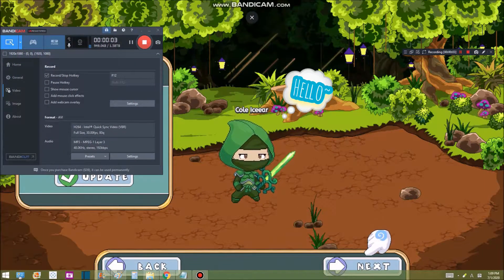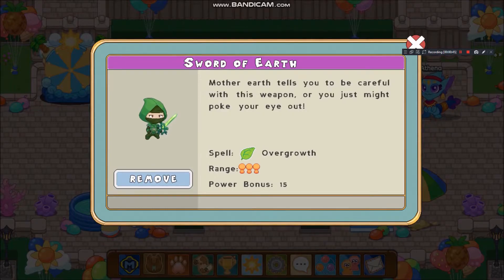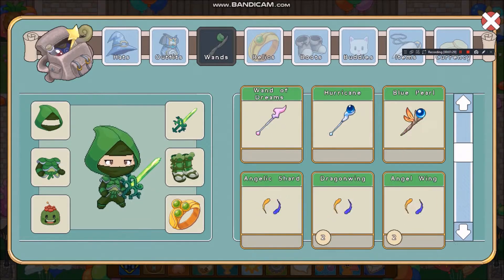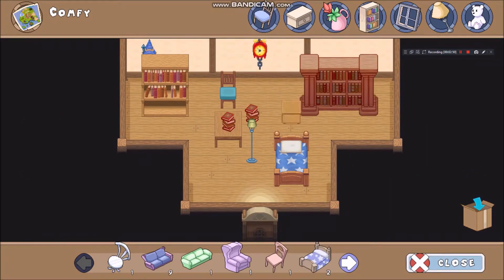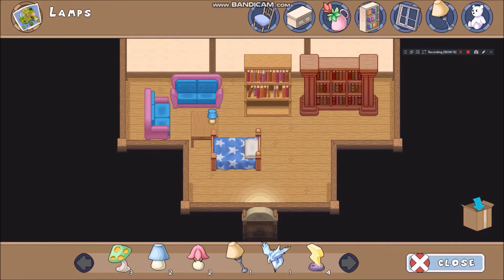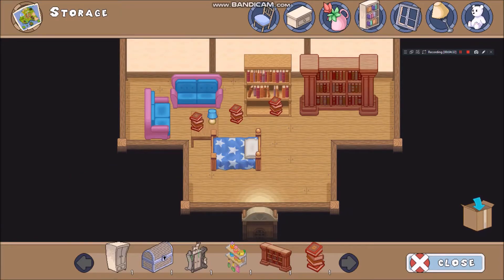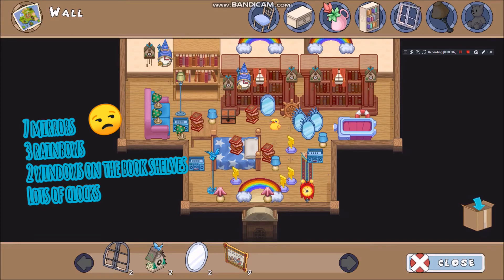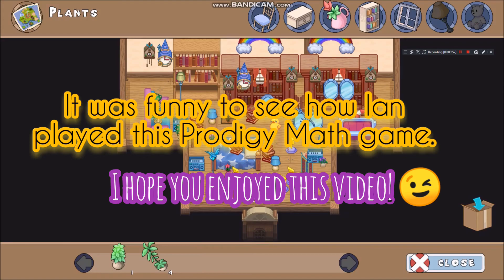[Prodigy Math] #1- Introduce my Character "Cole Iceear" | Summer Festival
I started off with an Introduction of myself and my character, but then I ended up designing my house in Prodigy. My mom thinks this is hilarious. She couldn't stop laughing when she saw what I did to my house.